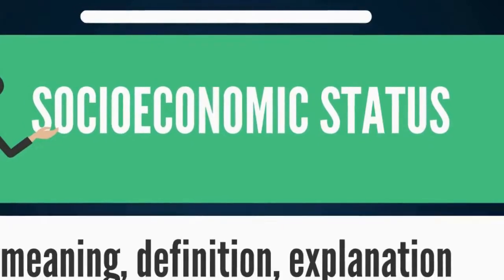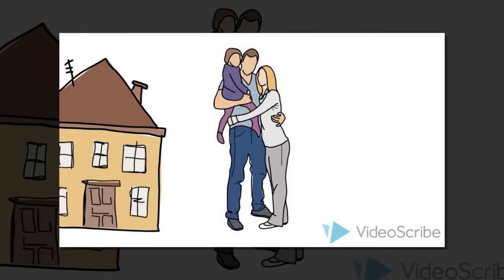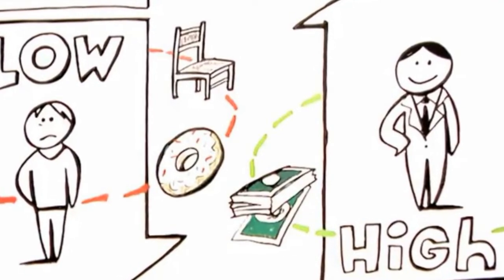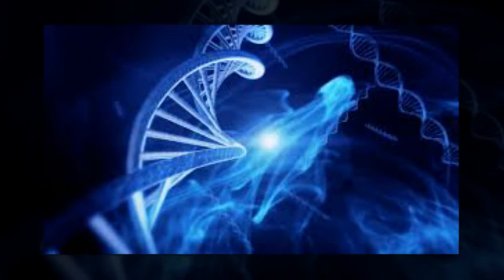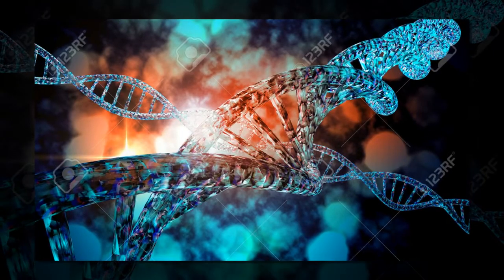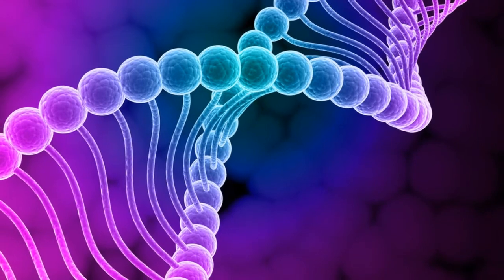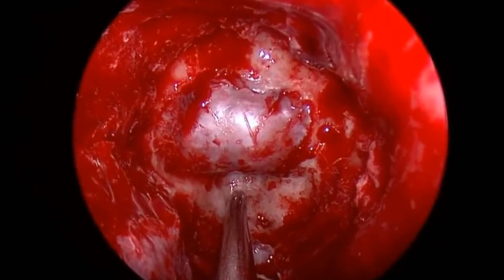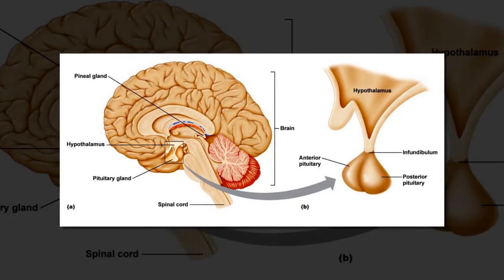Health and Life - Factors Affecting Human development, Managing cholesterol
Your height and weight as you grow is determined by internal and external factors. This can result in a significant difference in growth patterns among children around the world with differing socioeconomic statuses and genetic patterns.
Although growth is determined primarily by the amount of growth hormone the human body produces, the production of growth hormone can be altered under certain circumstances.

For medical disclaimer, please watch till the end of this video.

Mã giảm giá còn thường xuyên có đánh giá những sản phẩm đang được thị trường đánh giá cao; cung cấp cho bạn yếu tố quan trọng để để khách hàng phân biệt hàng đang được người tiêu dùng quan tâm và tin tưởng, từ đó có thêm những thông tin cần thiết để đưa ra những lựa chọn mua những sản phẩm phù hợp nhất!

Cảm ơn bạn rất nhiều!